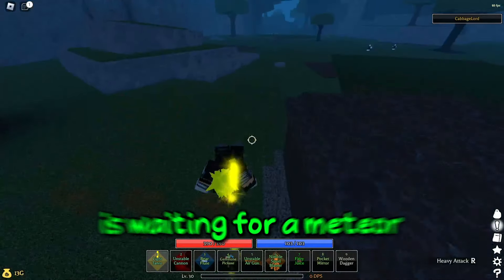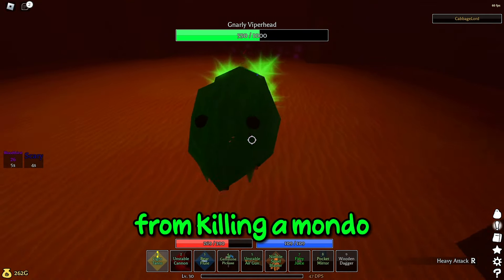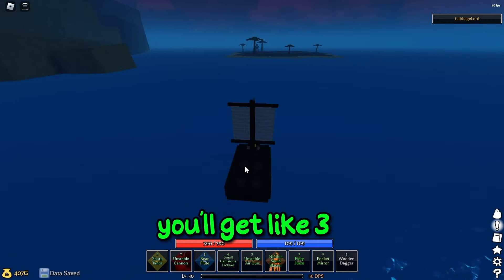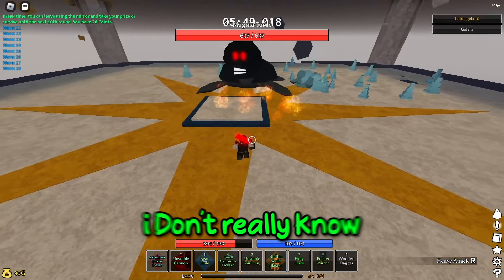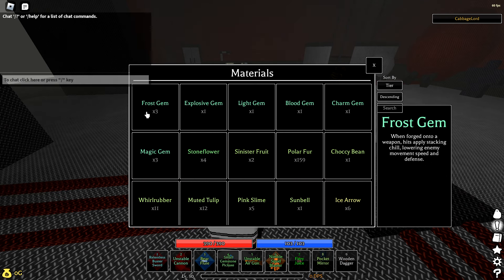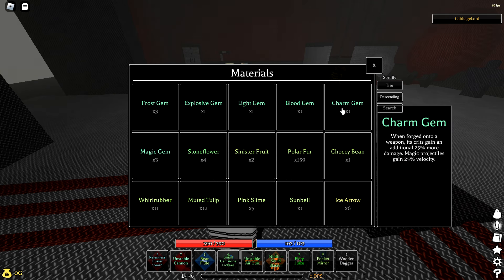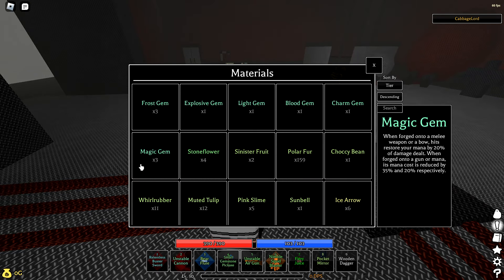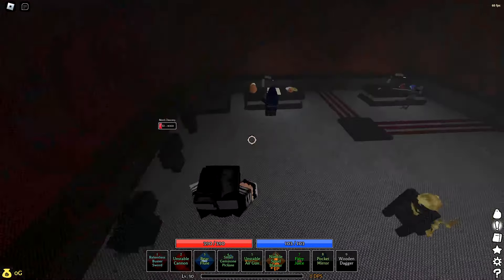Pilgrammed- Gems Explained + (Best Ways To Grind Gems)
In this video, I show you the best ways to farm gems in Pilgrammed.

Timestamps:
0:00  - Intro
0:08 - Best ways to farm gems
2:14 - All Gems Explained
4:02 - Outro